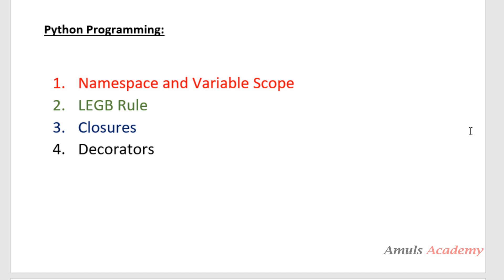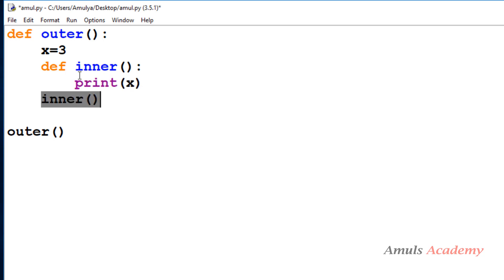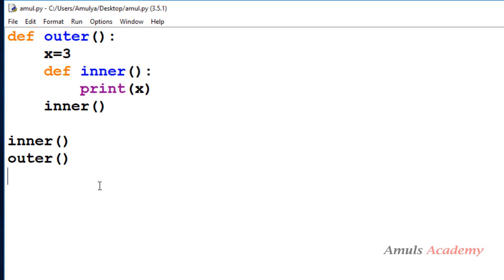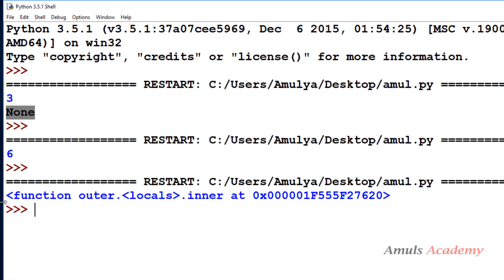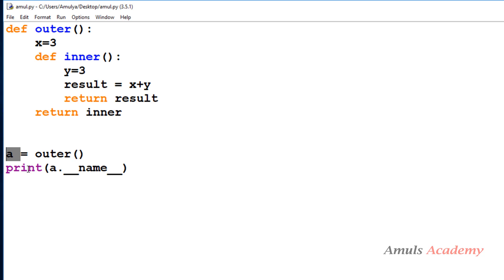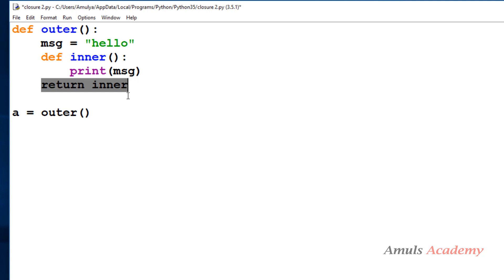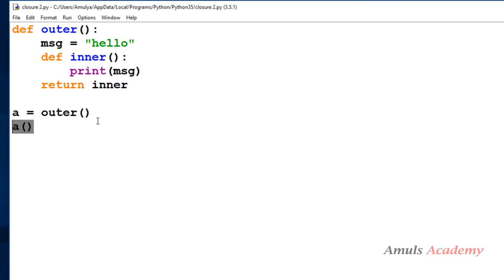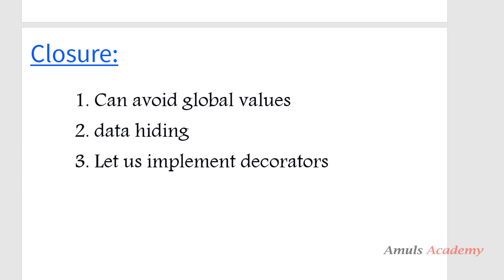Python Tutorials - Closure | Nested Functions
In this Python programming video tutorial we will learn about closures in detail.

A Closure is a function object that remembers values in enclosing scopes even if they are not present in memory.

In this tutorial we explained you about closures with example.